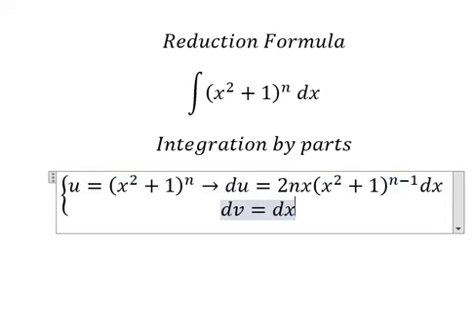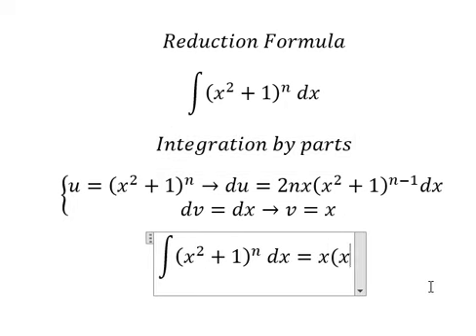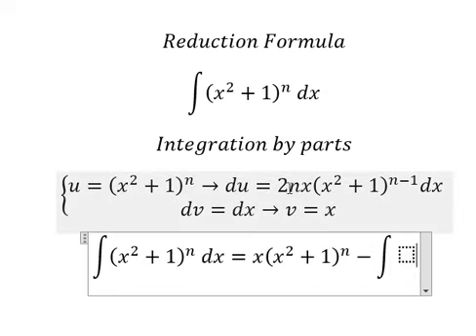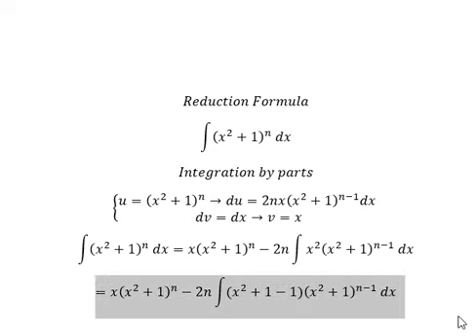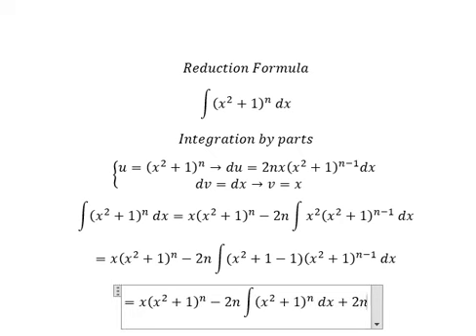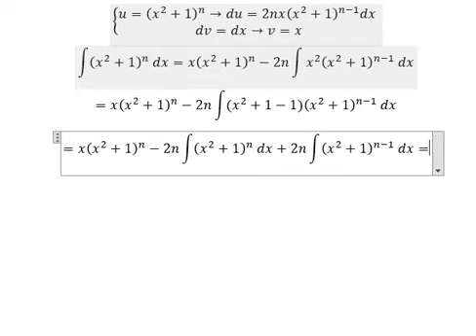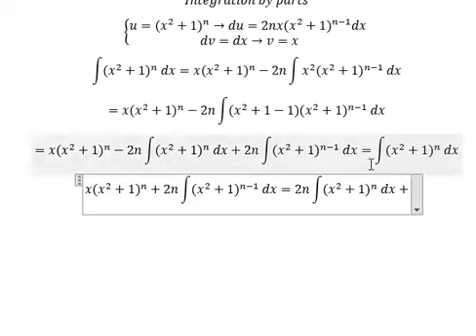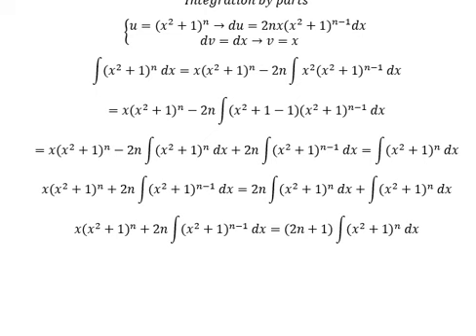Calculus Help: Reduction Formula - ∫(x^2+1)^n dx - Integration by parts - Techniques